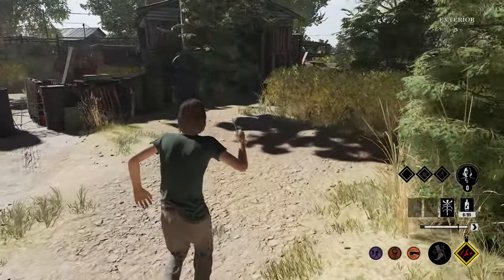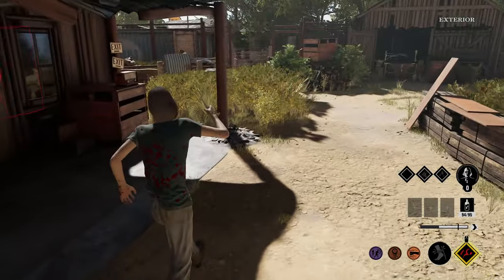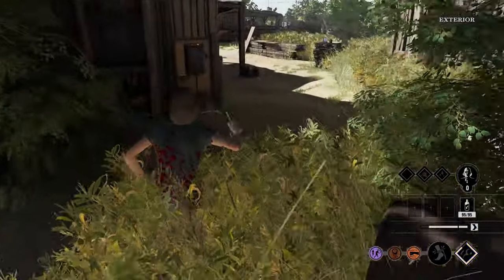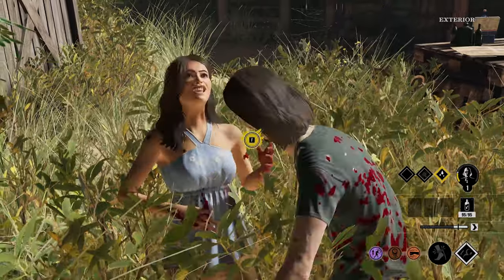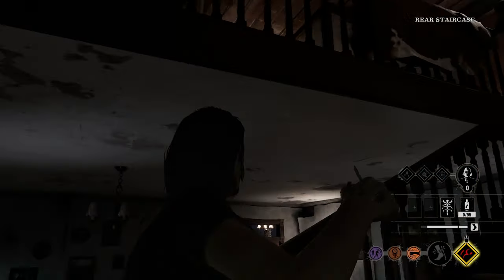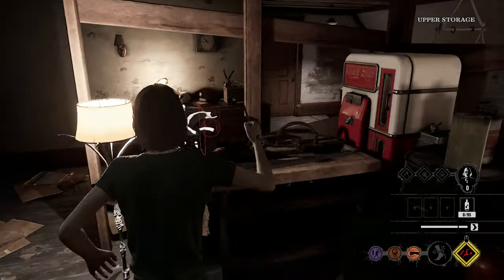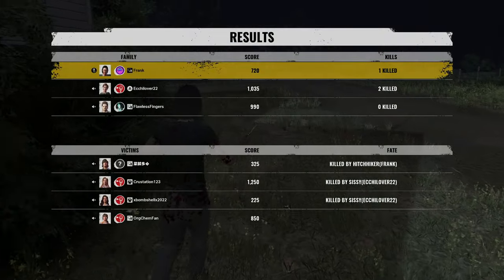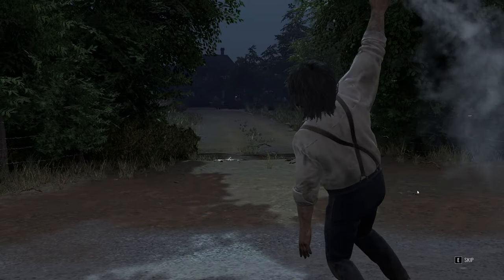Defying The Grappler Meta as Hitchhiker!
Who your favorite character to play in The Texas Chainsaw Massacre? For me it's Hitchhiker and Ana!

🚀 If there are any specific victims, family members, or builds you'd like me to play in future videos, don't hesitate to drop your suggestions in the comment section below!

🙇 Thank you for being a part of our growing horror gaming community!